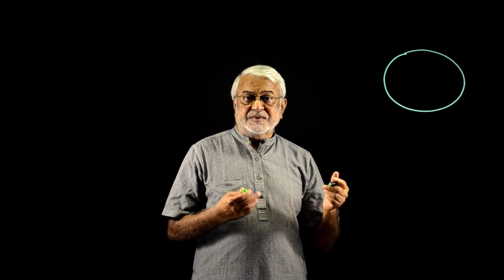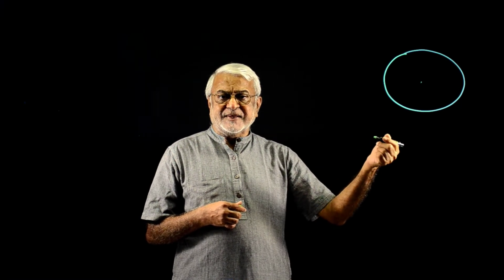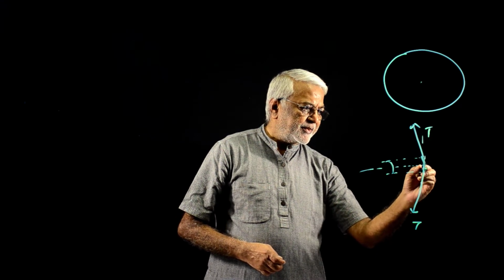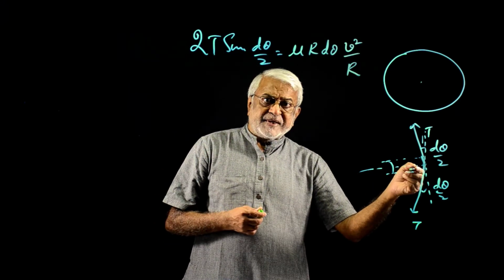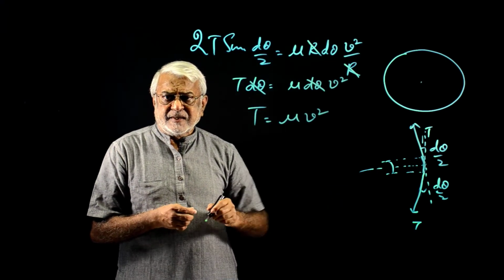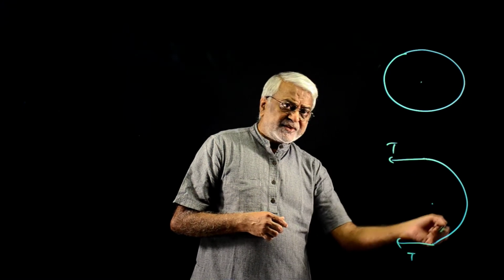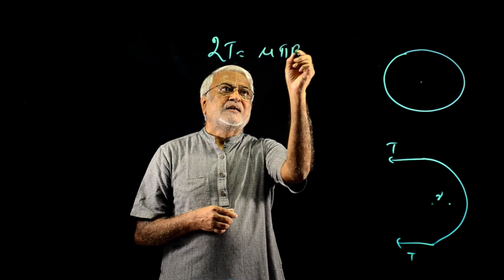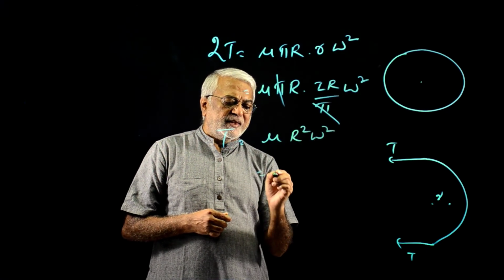Tension in rotating loop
Finding the tension in a loop rotating on  smooth surface